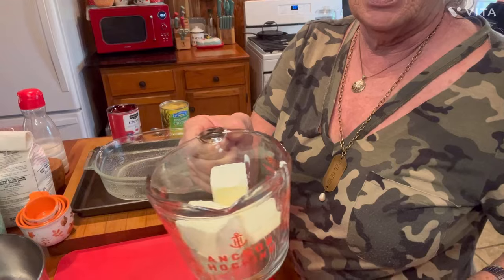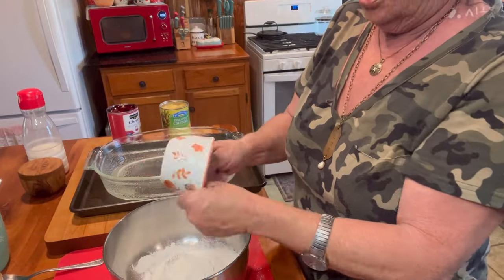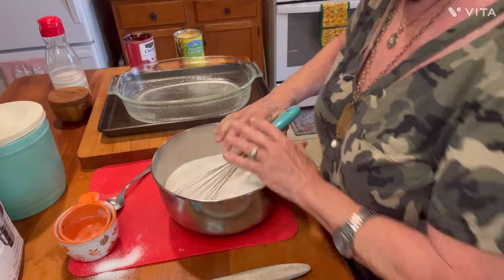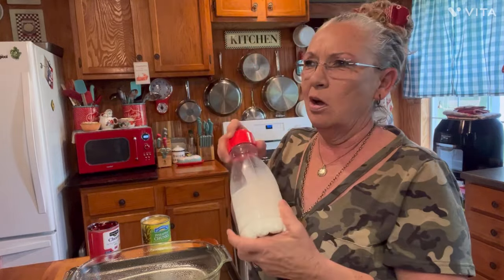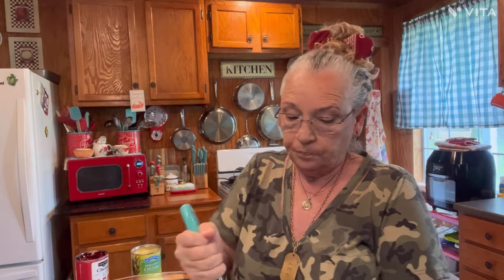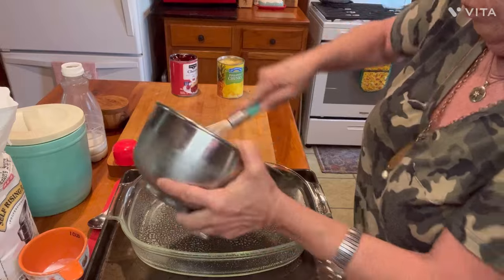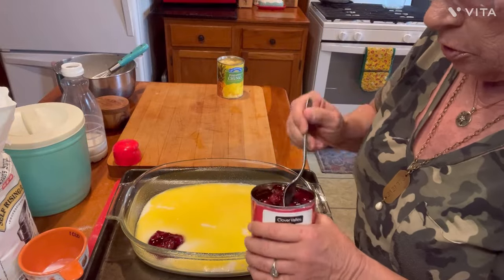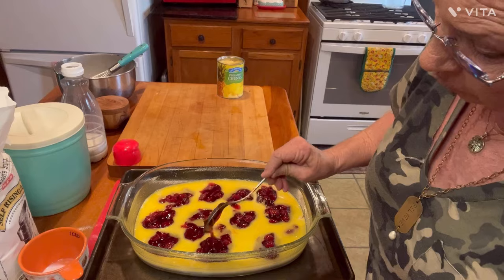Pineapple/Cherry Cobbler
Pineapple and cherry baked up in a gooey, crusty batter